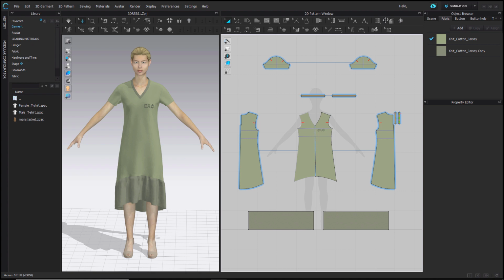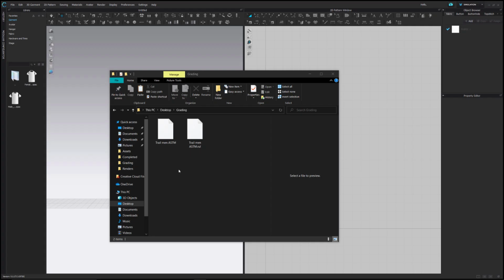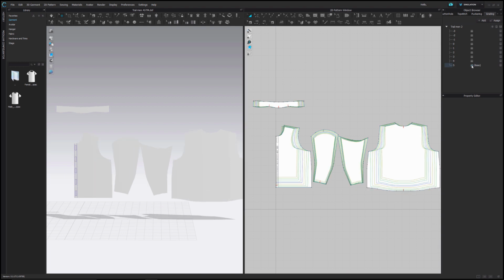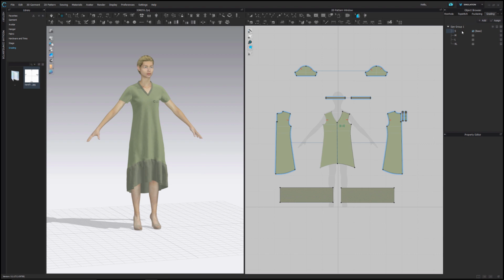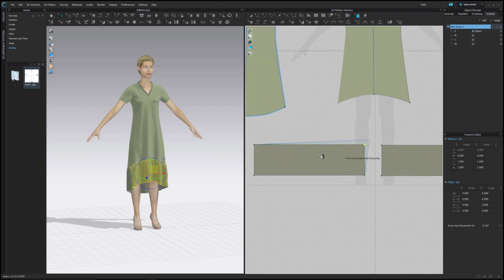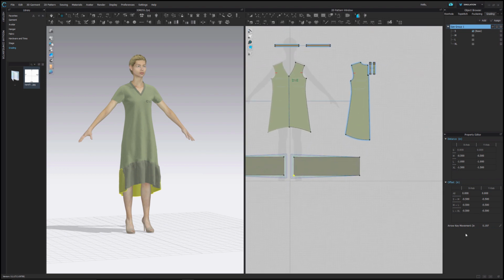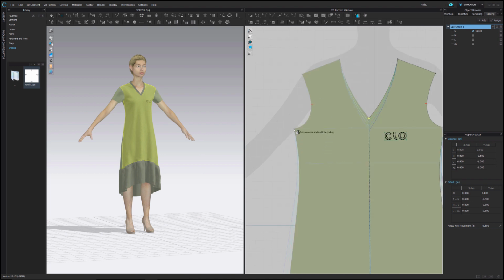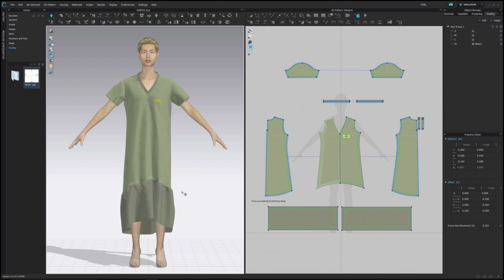All About Grading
This tutorial will walk you through everything you need to know about Grading in CLO. Features covered include Auto Grading, importing DXF along with RUL files and grading. using the Grading Tool

[Timestamps]

Auto Grading 00:28
DXFs with RUL files 1:57
Grading Tool 04:02